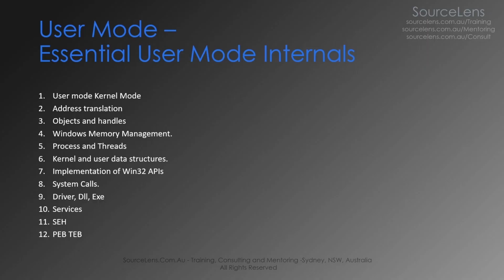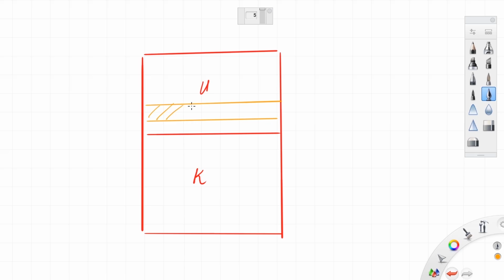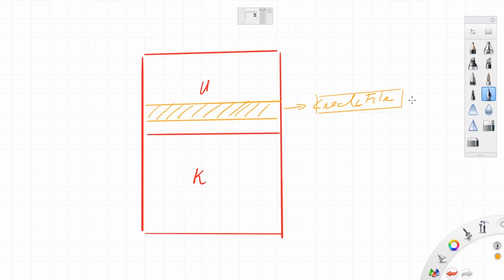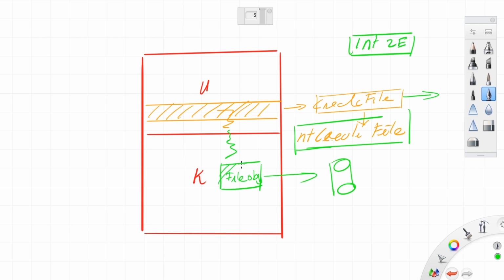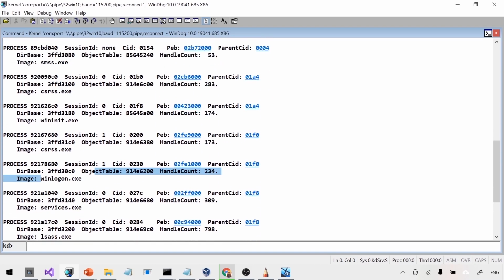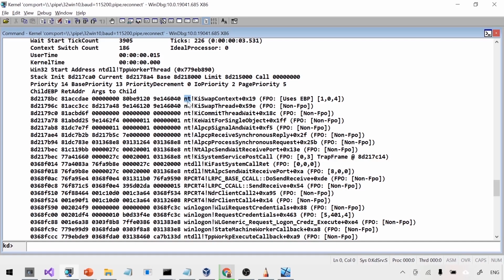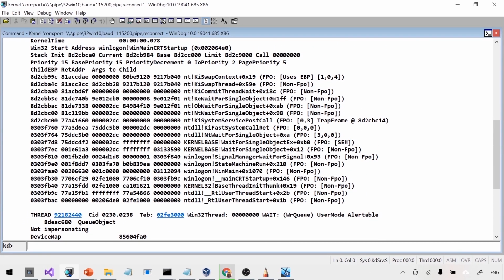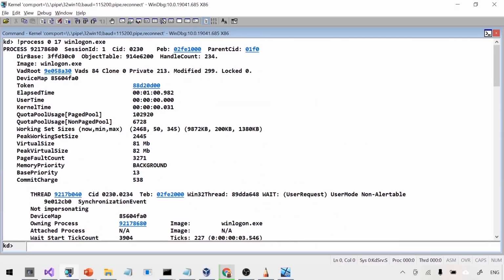Datastructures - Windbg Part 20